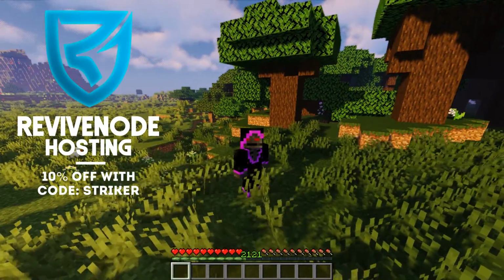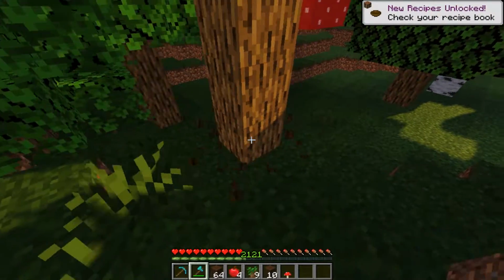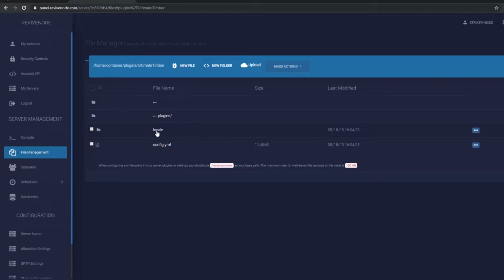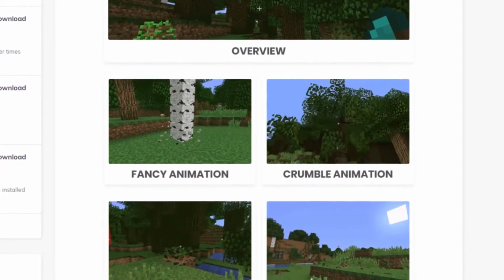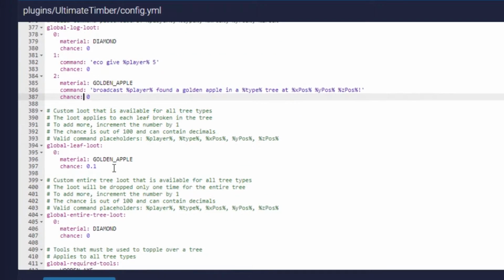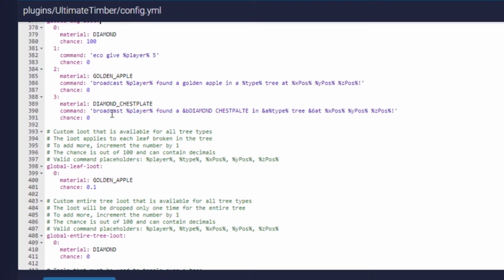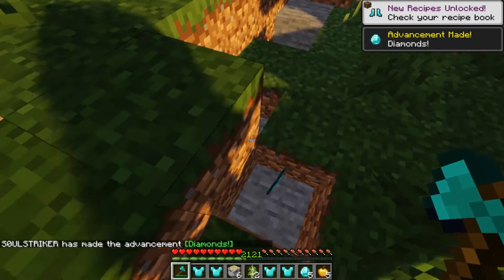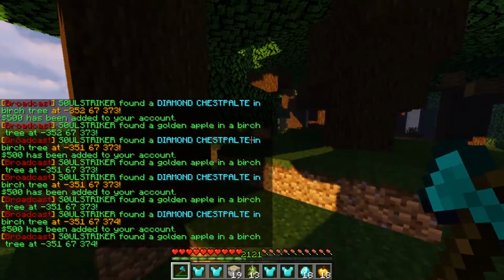Quick Tree Plugin | Ultimate Timber Minecraft 1.14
Minecraft 1.14 Realistic Tree plugin. Ultimate Timber plugin is the one for you!

✮ ReviveNode Hosting:
  ➜ ReviveNode has Minecraft hosting, discord bot hosting and much more!